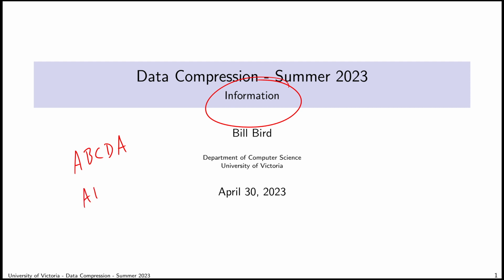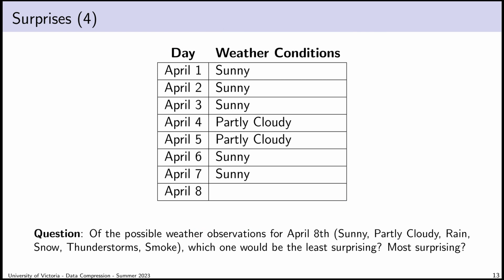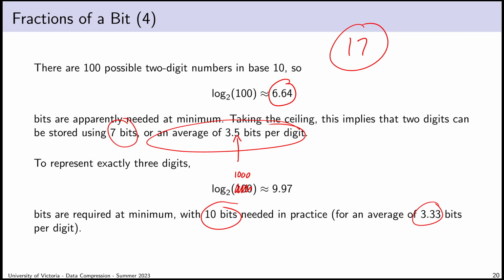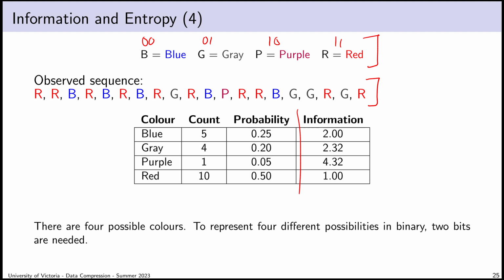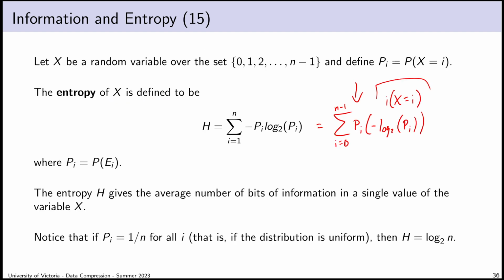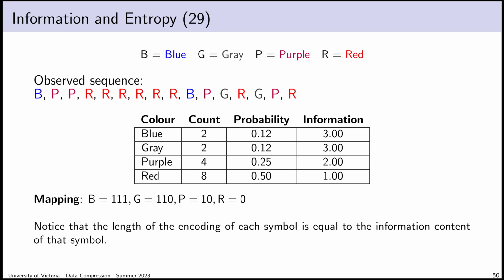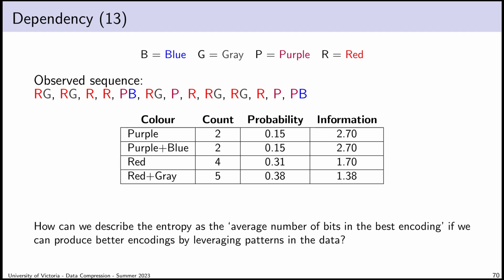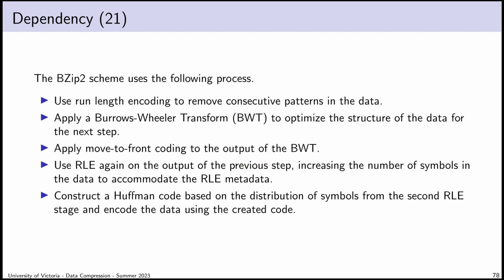Data Compression (Summer 2023) - Lecture 7 - Information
This video was made as part of a fourth-year undergraduate course covering an overview of Data Compression.

0:00 Introduction
2:43 Interesting Information
4:43 Volcanoes
7:58 Surprises
20:27 Fractions of a Bit
30:31 Information and Entropy
1:10:23 Dependency

The photographs on Slides 3 - 9 are from the USGS (and therefore apparently in the public domain). The photographs on Slides 4 - 9 are

All other slides and diagrams are original content (developed between 2019 and 2023).